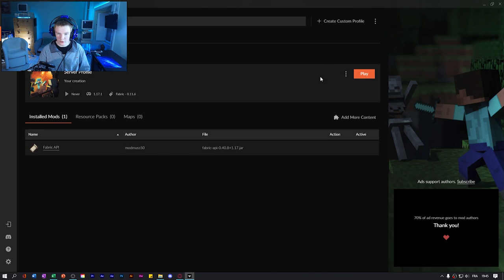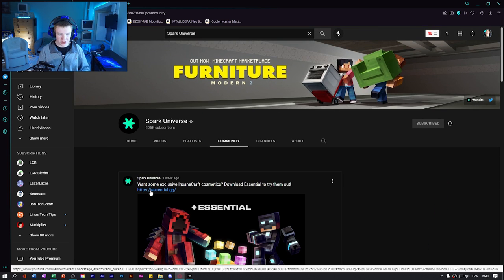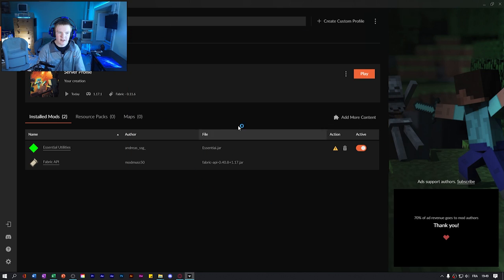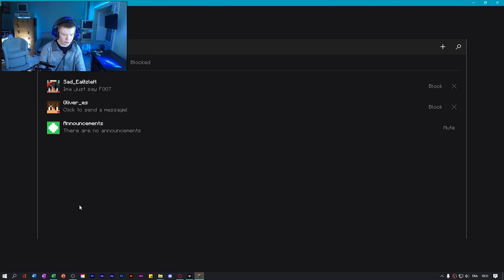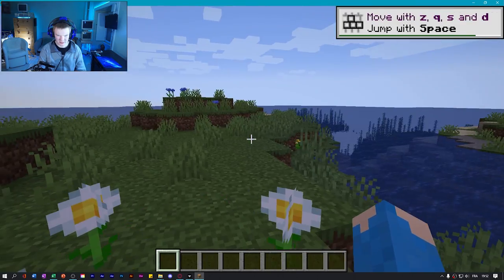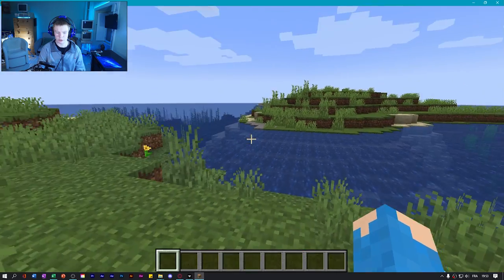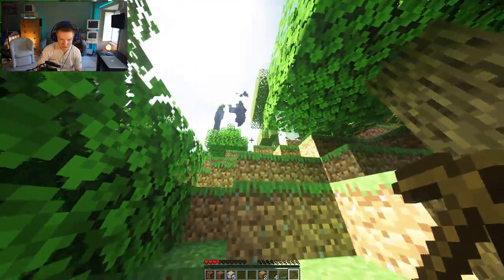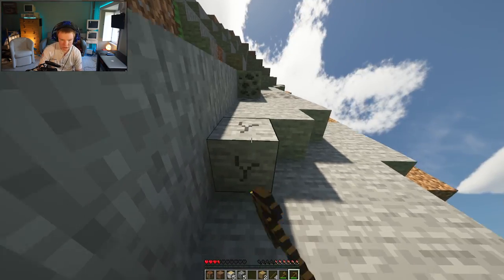How to play MINECRAFT with FRIENDS *FREE* (Essentials Mod Showcase and Tutorial)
It is Fully Possible to Legitimately and Legally play with Friends in Minecraft for Free now, and here is how! It is rather simple, you are going to need Essentials and Curse Forge

It is not Ruyguyrocky or ItsMooseCraft acting as MooseCraft also known as Moose who plays with Unspeakable that calls himself UnspeakableGaming doing Daycare Roleplay with masses of Moose Milk and the well-known teacher. It is neither DanTDM with Trayaurus even though Captain Flatulence is a lookalike to Dan’s friendly scientist in the Lab that doesn’t mean StampyLongNose isn’t Stampy or StampyCat even though SSundee’s Troll Craft Series and Insane Craft was really Awesome funny and challenging with Sigils, Henwy, Biffle, Nicovald also known as Nico, Spark Universe, JeromeASF or Jerome. The SMP with IBallisticSquid also known as Squid featuring Dan and others on Shady Oaks was shady and sus like Among Us not Minecraft Challenge where Lava Rises or Anything like Minecraft But Challenge. Preston is not a part of GarryBlox or Garrys channel with good storyline or other Nintendo Video Games and Mod Reviews or Showcases with normal Minecraft Roleplay.